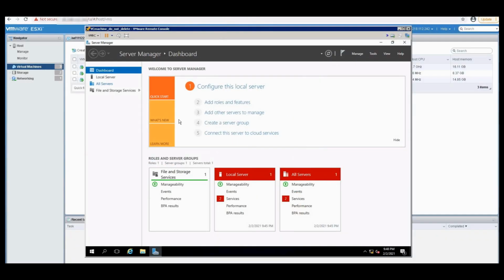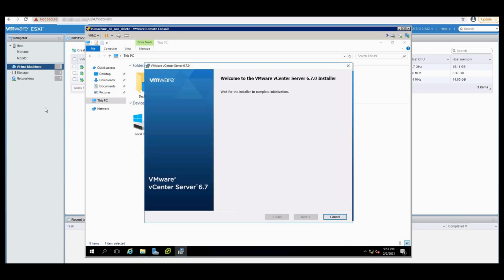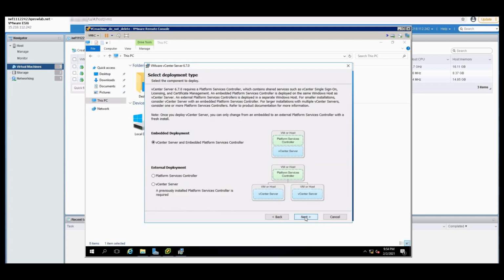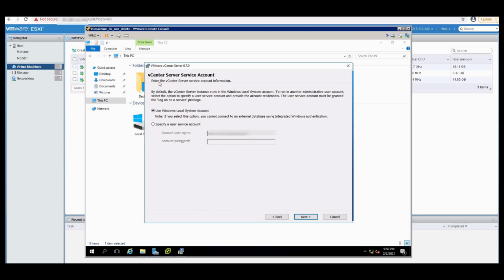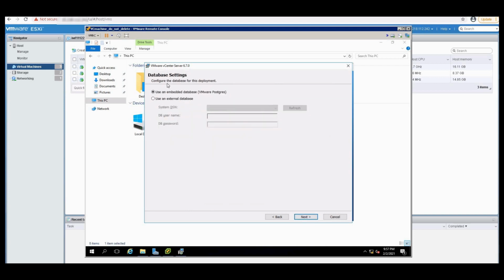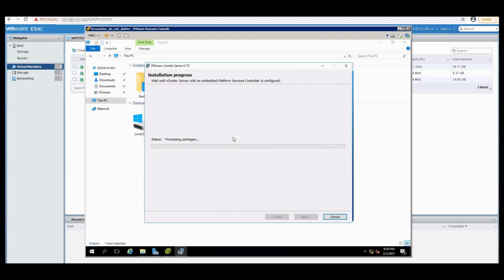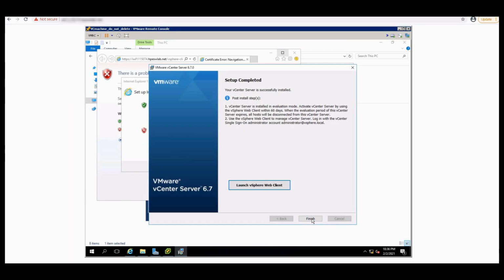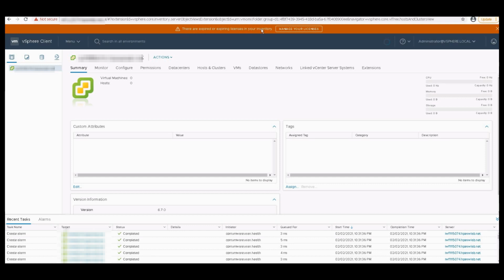VMware vCenter server installation (Step by step guide)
In this video i have covered the VMware vCenter server 6.7 installation on windows server 2016